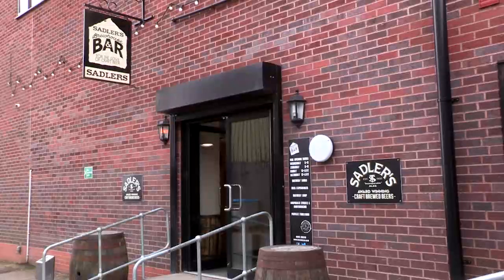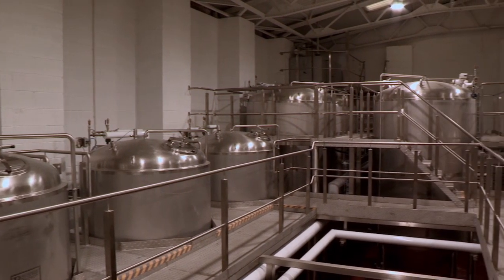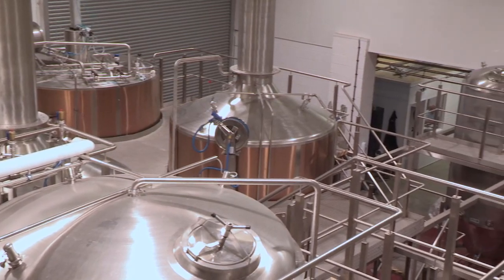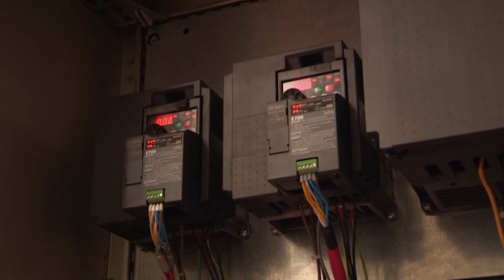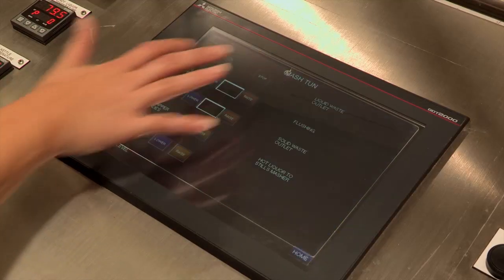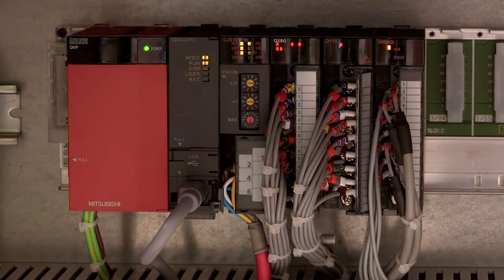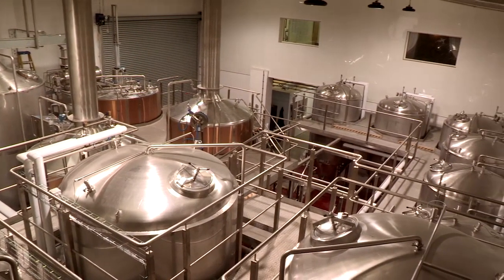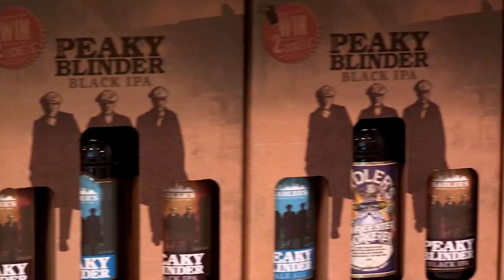Sadler's Ales: Craft Brewery Automation | Mitsubishi Electric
Mitsubishi Electric control system helps increase Sadler’s Ales' production by 300%.